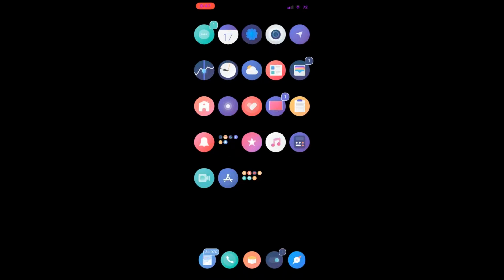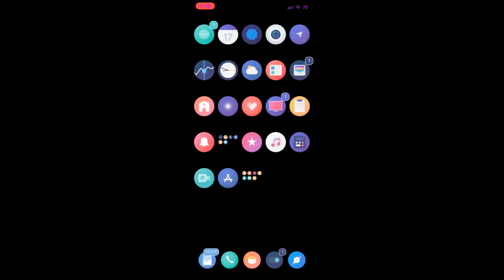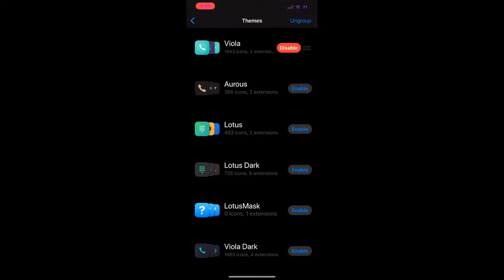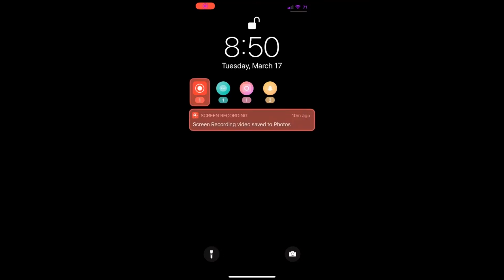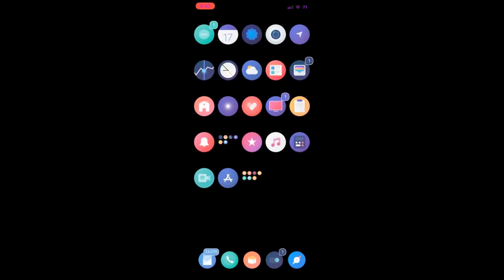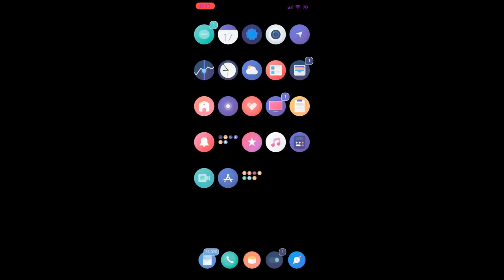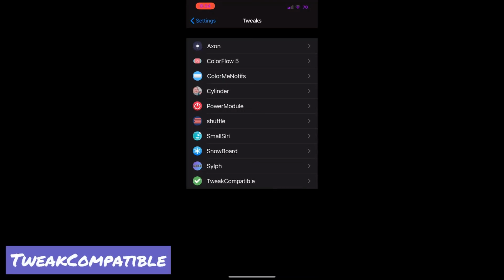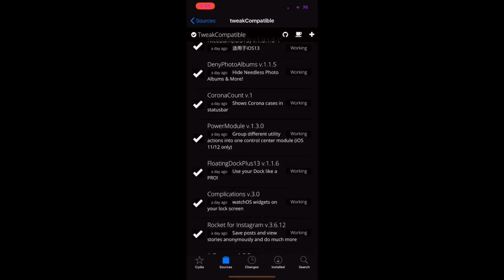Best 10 Cydia Tweaks on iOS 13 (Jailbreak)